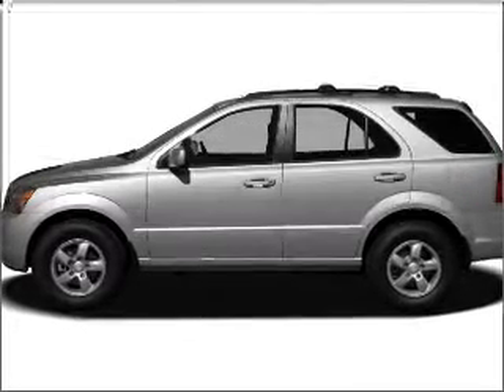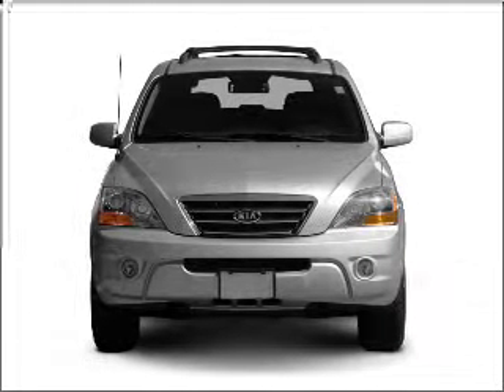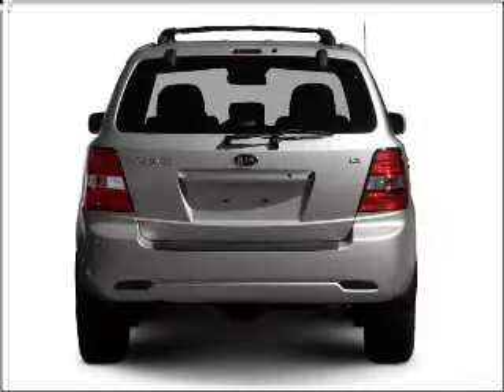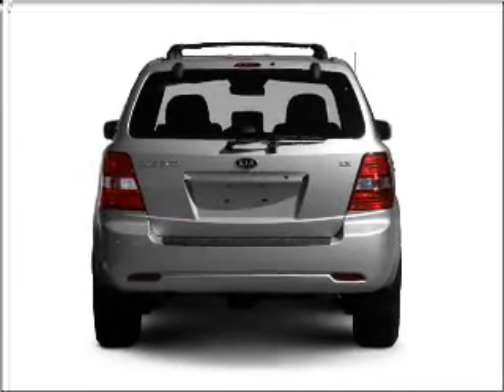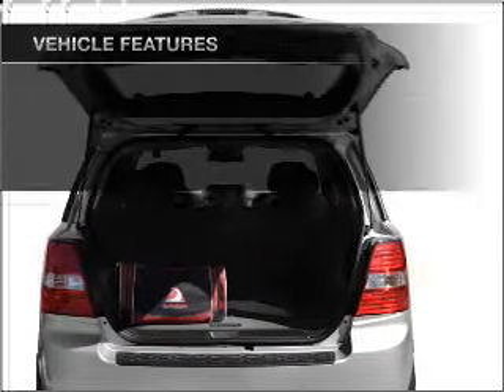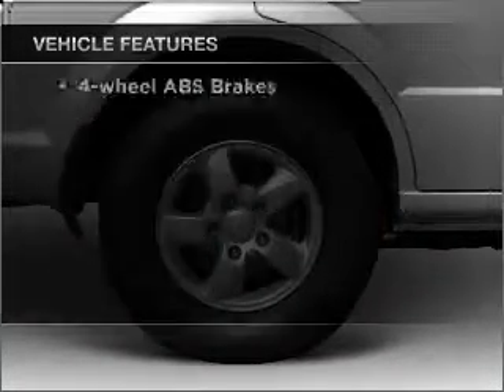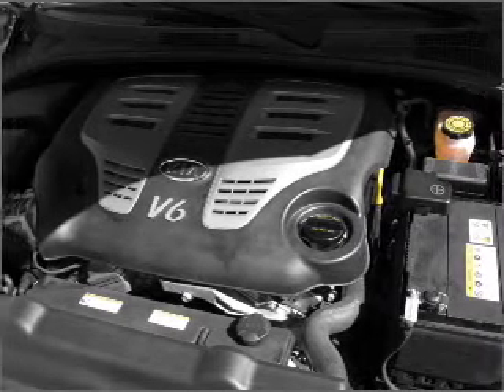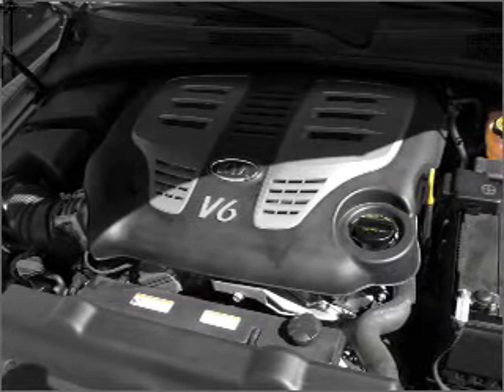2007 Kia Sorento - Antioch IL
Year: 2007
Make: Kia
Model: Sorento
Trim: LX
Engine: 3.8 liter 6 cylinder 24 valve
Transmission: 5-Speed Automatic
Color: Gray
Mileage: 35300
Address:
118 Rt 173